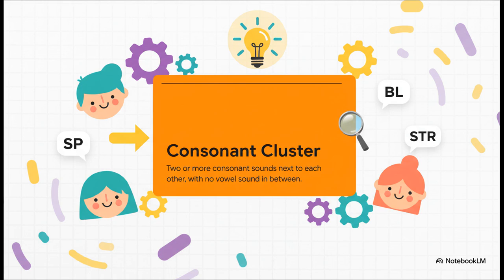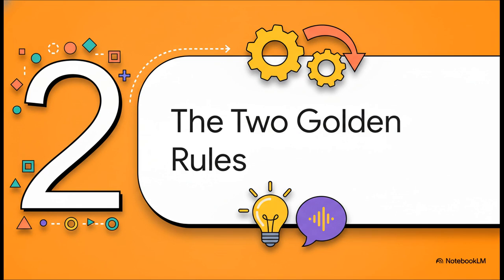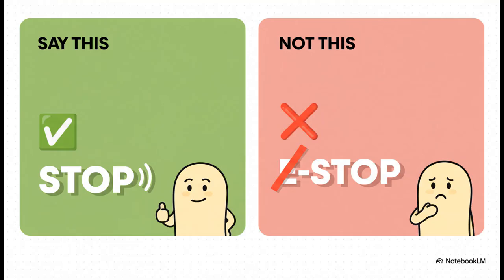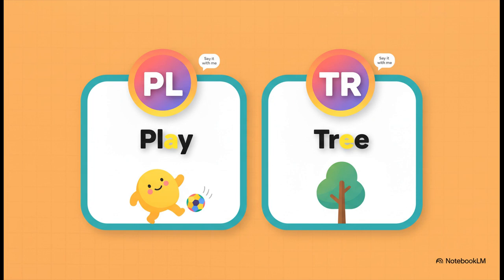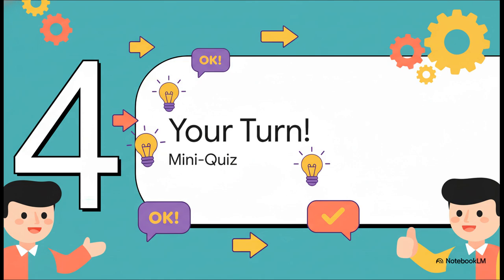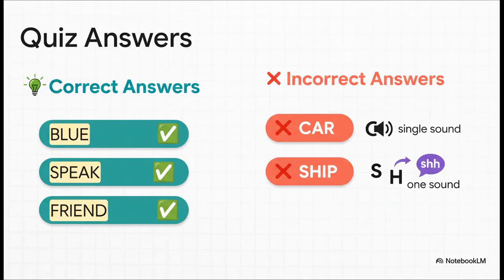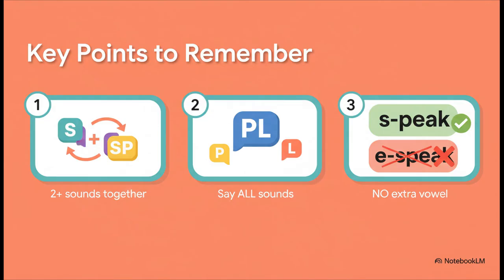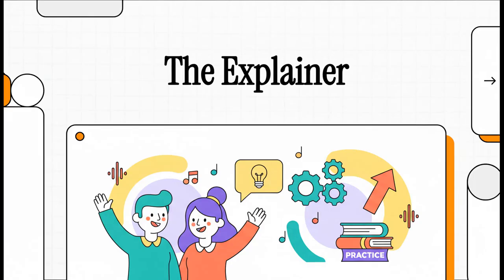Speak Much Clearer English — How to Pronounce Consonant Clusters (Avoid 2 Major Mistakes)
In today’s English lesson, you’ll learn how to improve your speaking, vocabulary, and pronunciation. This video is perfect for beginners, intermediate learners, and anyone who wants to sound more natural in English.

⏱️ What You’ll Learn:
• How to say two or more consonant sounds together quickly (A Consonant Cluster definition).
 • The simple rules for using clusters (Rule 1: Say Both Sounds; Rule 2: No Extra Vowel).
 • Common mistakes to avoid, such as adding a sound before S-clusters (e.g., saying "E-stop" instead of "Stop").
• Native speaker examples using clusters like PL in Play and ST in Stop.
• Tips for achieving a more natural speaking rhythm.

🌍 Who this video is for: English learners around the world, especially viewers in the United States, Canada, United Kingdom, Australia, and Europe.

📘 Continue learning with my daily English lessons on the channel!